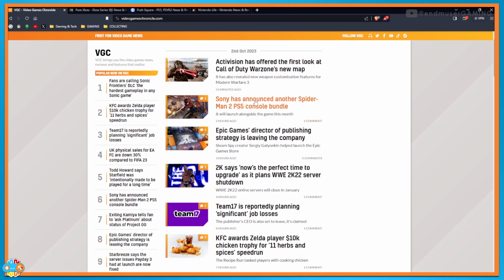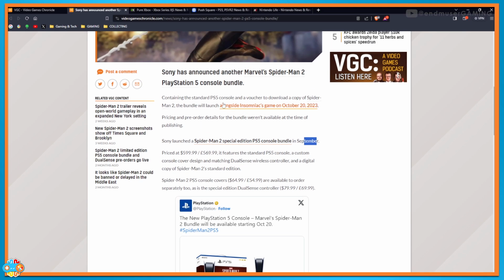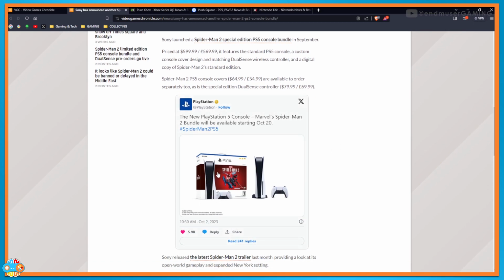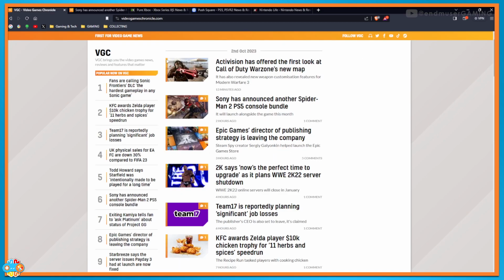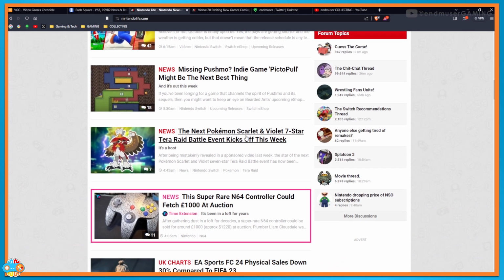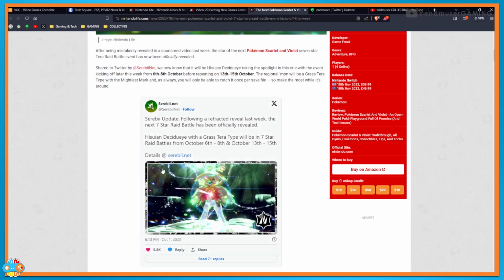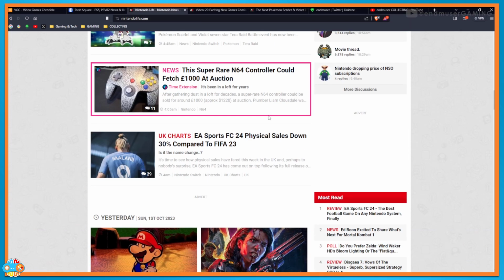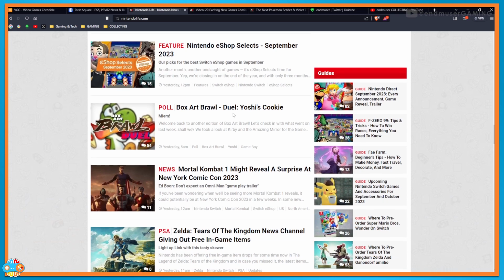The NEWS! CoD, Spider-Man 2, XBOX & Nintendo OCT Releases! What We're PLAYING!